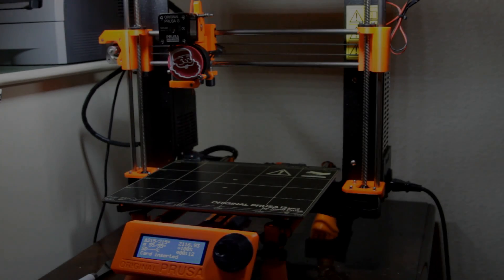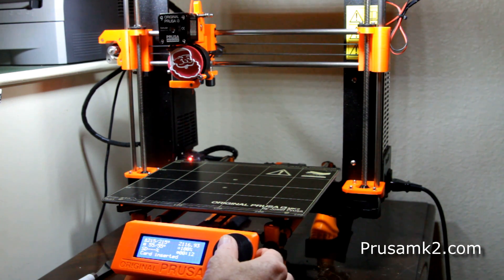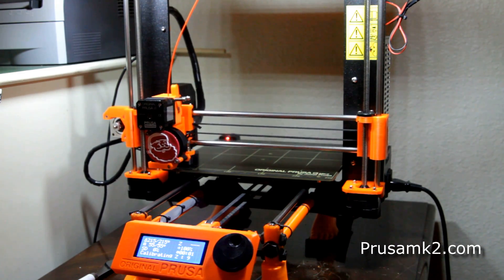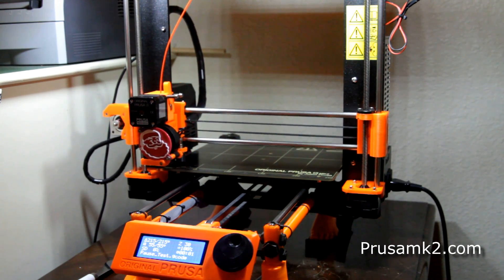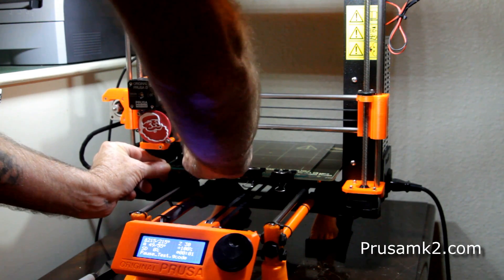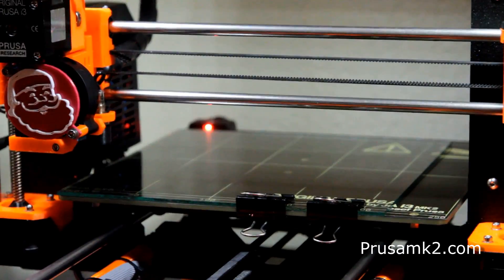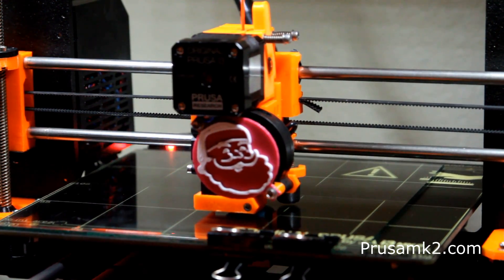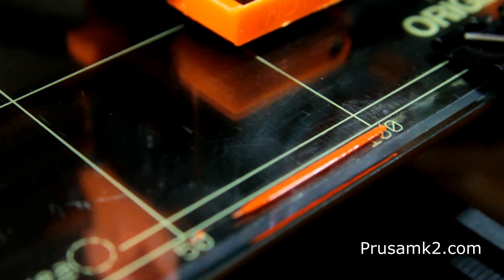3D Printing on Glass with your Prusa i3 MK2 - Smooth as glass!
3D Printing on Glass with your Prusa i3 MK2 - Smooth as glass!.